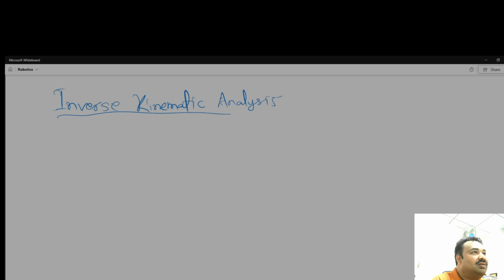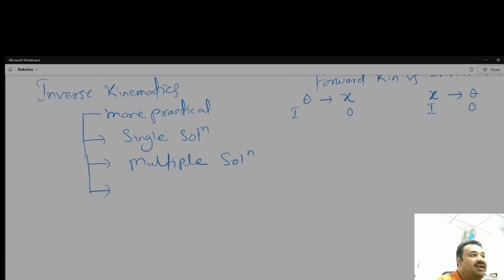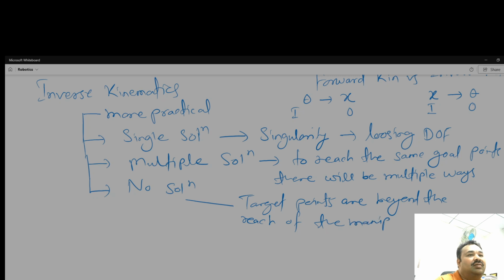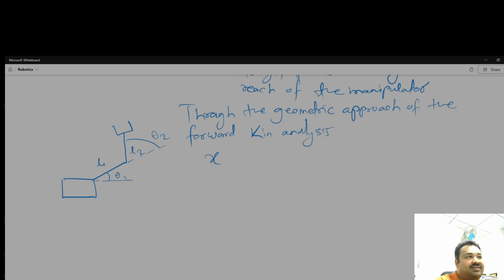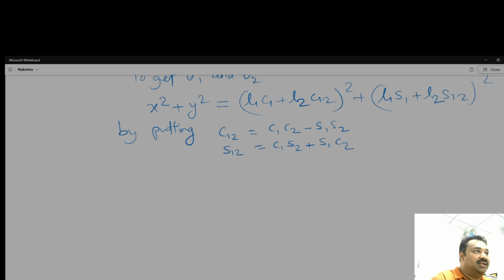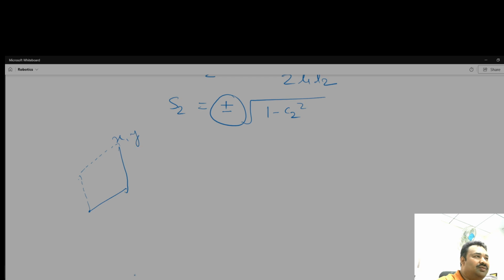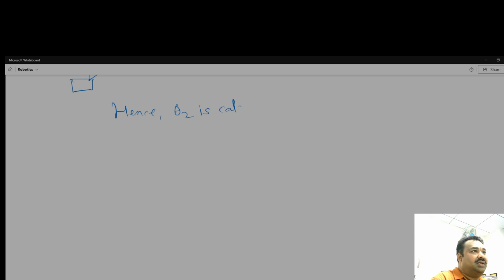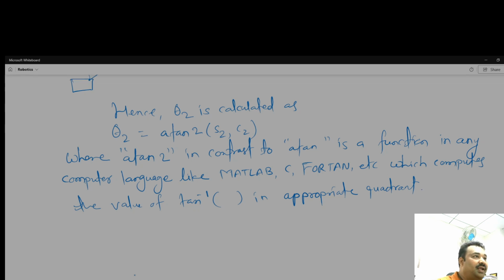Inverse Kinematic Analysis of 2-Links Manipulator